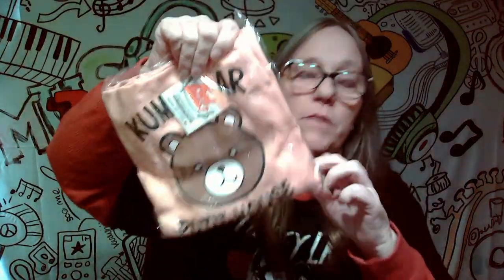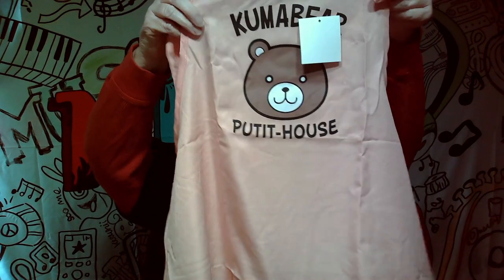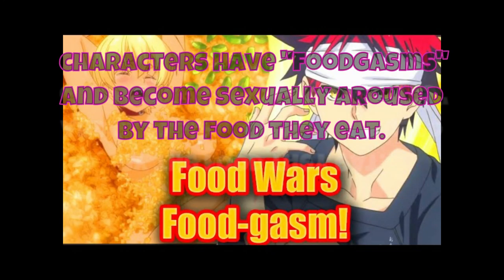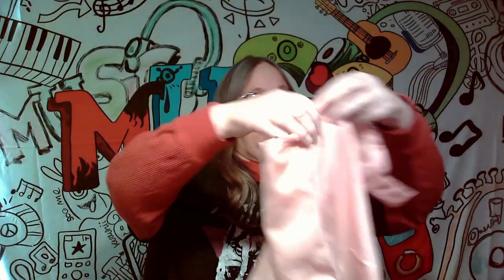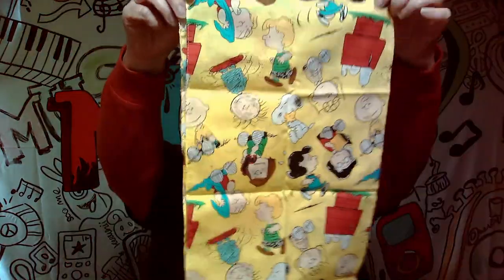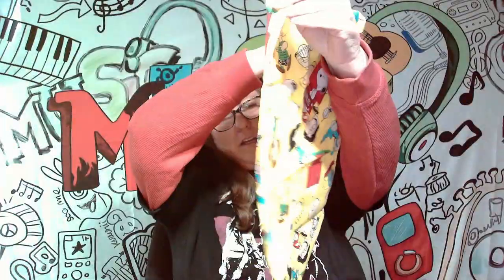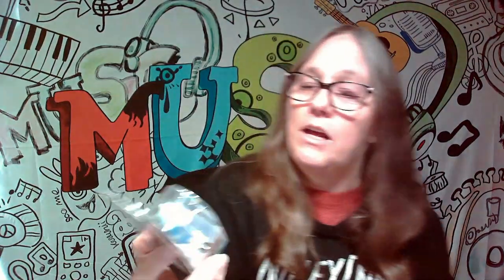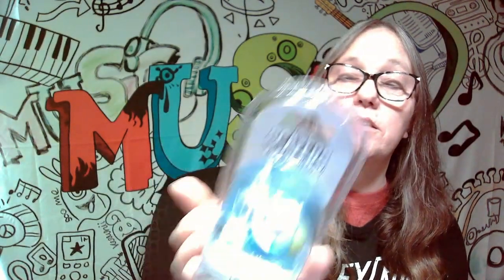MAMA J opens a PATREON box from @KeeTonsOfFun tons of swag and awesomeness PART 2